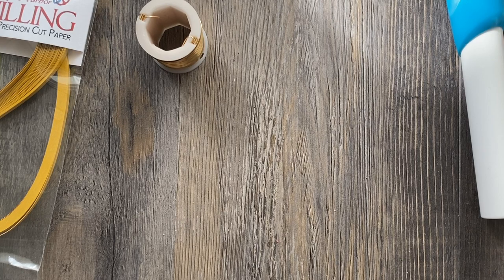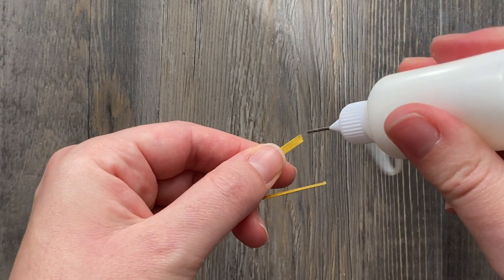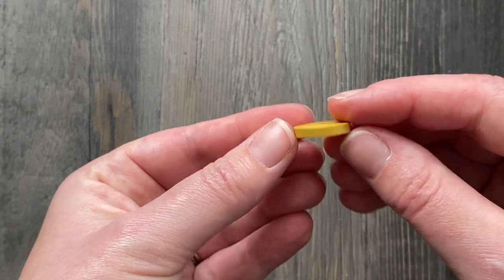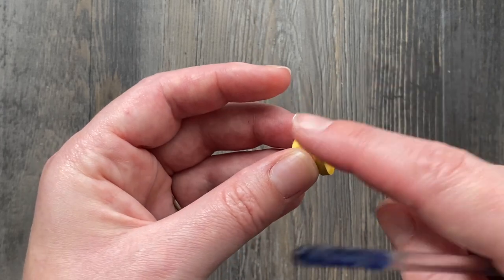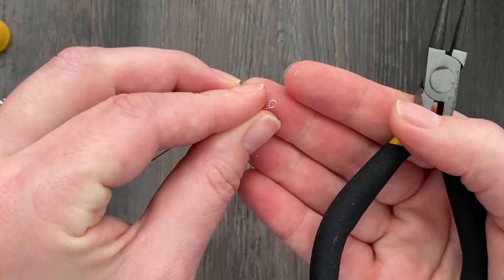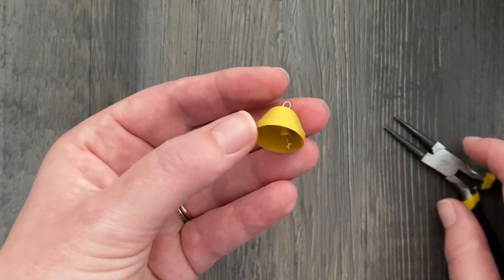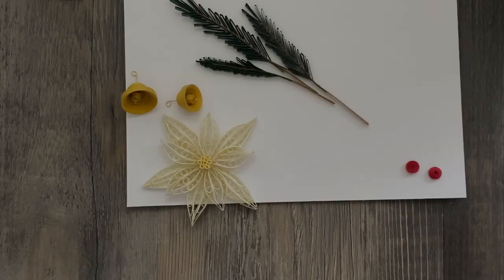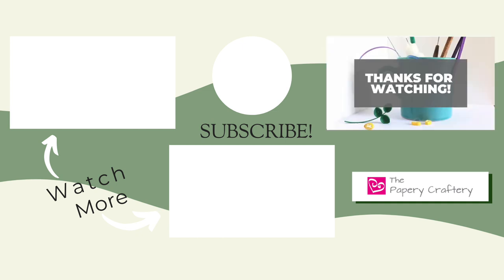Simple Quilling Paper Bells | Christmas Paper Crafts | Quilling for Beginners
Learn to how to make some simple quilling paper bells to add a little sparkle to your holiday crafts!
Add a little metallic sparkle to your quilling crafts with some simple paper bells!

Some of the tools I used in this video:
📍Needle Nose Glue Bottle (affilate)